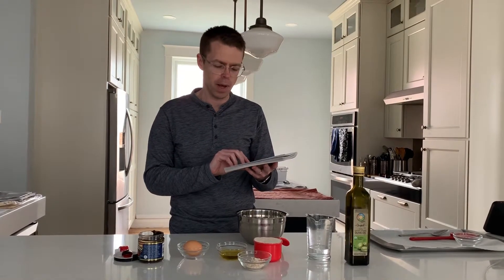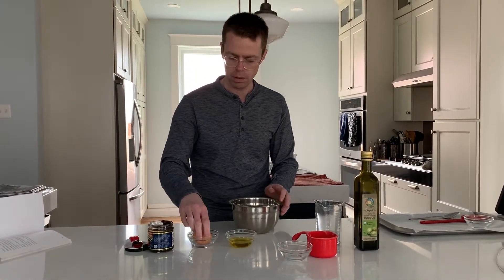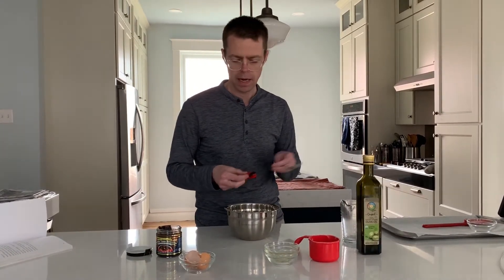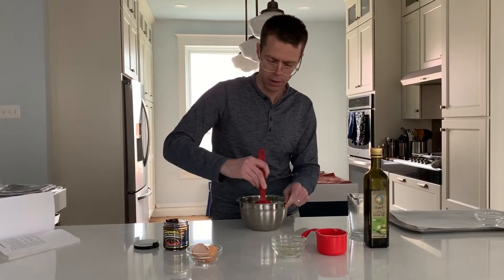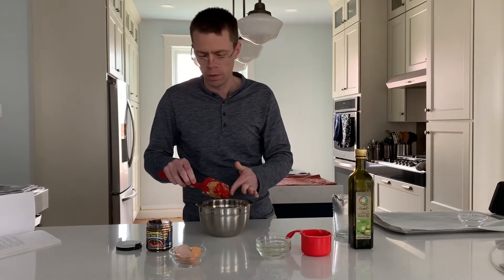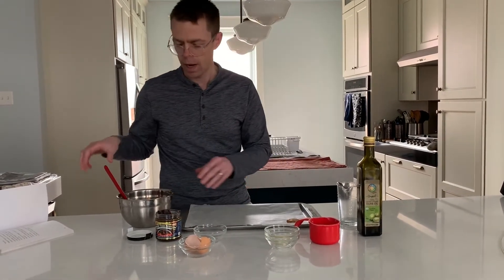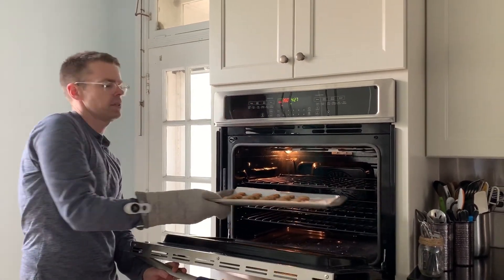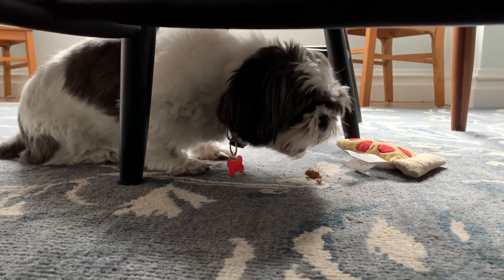Blue Daisy Bonus Episode Making Dog Biscuits